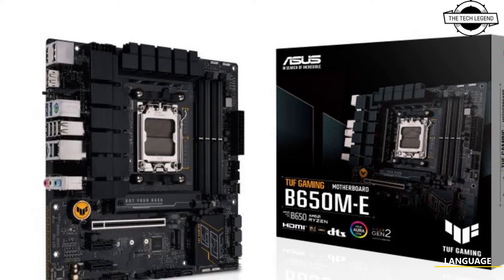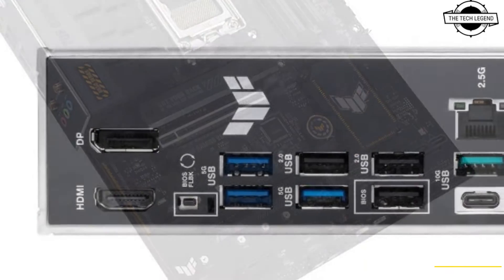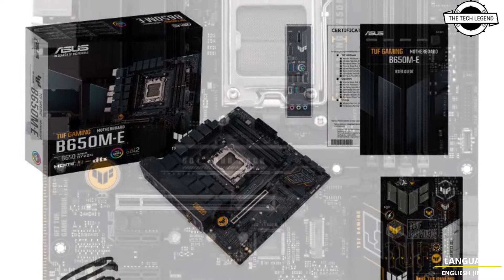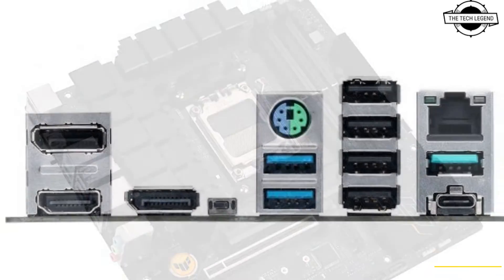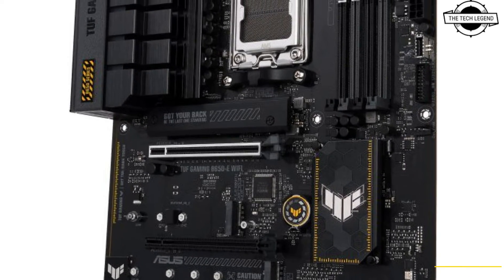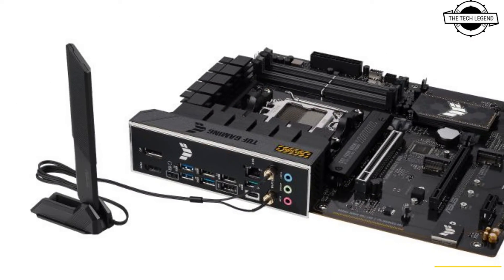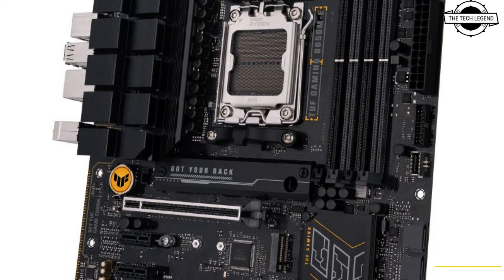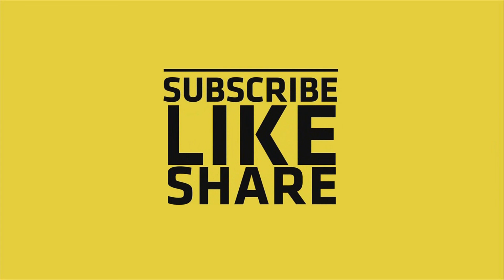ASUS New TUF GAMING B650-E WIFI And TUF GAMING B650M-E Motherboards Launched - All Details Here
PRODUCT BRAND STORE AMAZON

ASUS introduced two new motherboards: the ATX form factor "TUF GAMING B650-E WIFI" and the MicroATX "TUF GAMING B650M-E", both featuring AMD's B650 chipset. The "TUF GAMING B650-E WIFI" motherboard is designed for robust performance with an 8+2-phase power supply circuit that includes 60A PowerStage components. It incorporates MIL-standard TUF choke coils and TUF capacitors, alongside a substantial VRM heatsink. This model supports DDR5 memory across four slots, capable of handling up to 192GB at speeds up to 8,000MHz. For storage, it features one PCI Express 5.0 (x4) M.2 slot and one PCI Express 4.0 (x4) M.2 slot, both supplemented with dedicated heatsinks. Expansion capabilities include various PCI Express slots and comprehensive network support with Realtek 2.5 Gigabit LAN alongside Wi-Fi 6E and Bluetooth 5.3. The motherboard also includes multiple USB ports and video outputs such as DisplayPort and HDMI. The smaller "TUF GAMING B650M-E" follows a similar design philosophy with a slightly altered 8+2+1 phase power supply circuit and similar cooling and durability features. It supports up to 192GB DDR5 memory, with operation speeds up to 7,600MHz. Storage options also include PCI Express 5.0 and 4.0 M.2 slots, each with its own heatsink. It offers fewer expansion slots than its ATX counterpart but includes a similar array of USB and display connections, backed by Realtek 2.5 Gigabit LAN for network connectivity. These motherboards are part of ASUS's commitment to advancing personal computing with the integration of powerful AMD chipsets, aimed at providing top-tier performance and connectivity for gamers and tech enthusiasts.